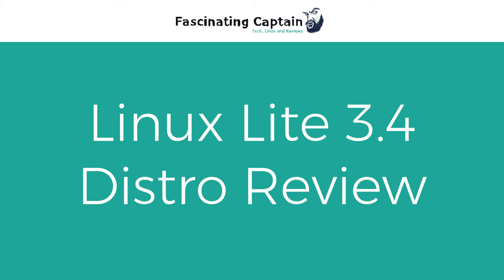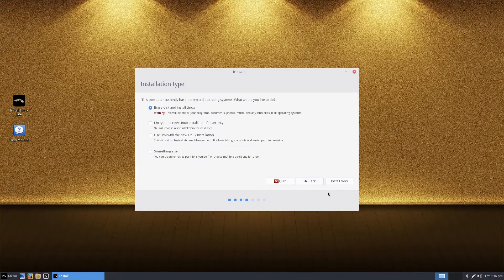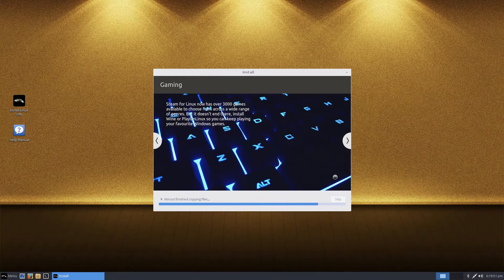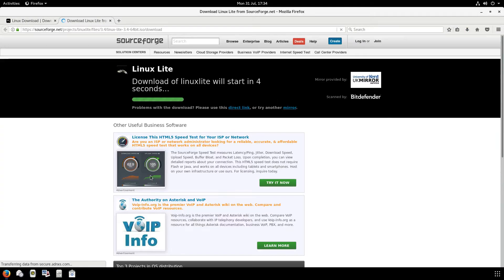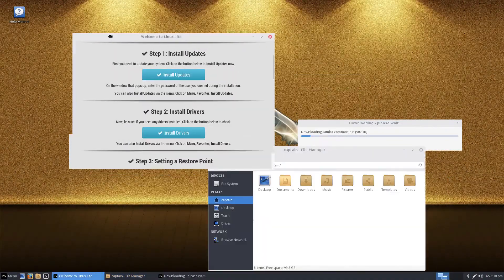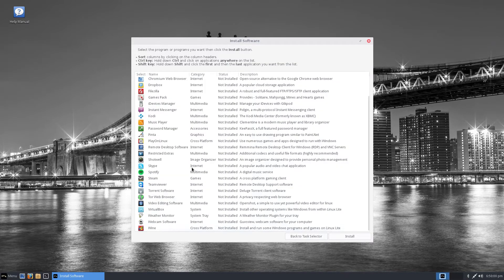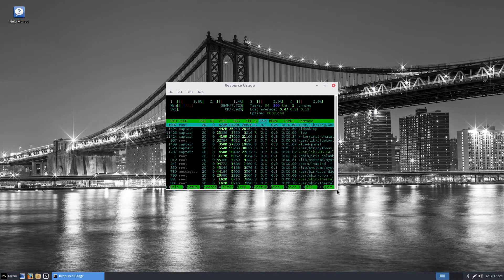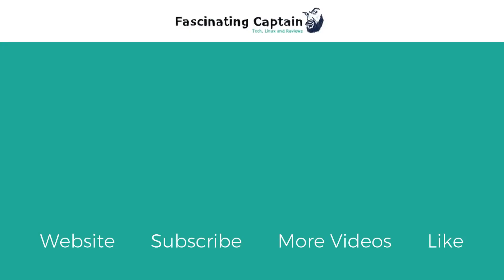Linux Lite 3.4 Review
Linux Lite 3.4 is great for low spec or older computers and it’s strength is how easy and user friendly it is.

1. Delusion 32 by Audionautix
2. "Double Helix" by Ethan Meixsell